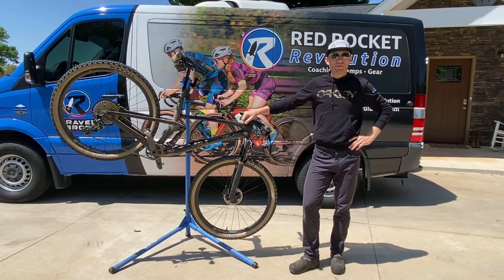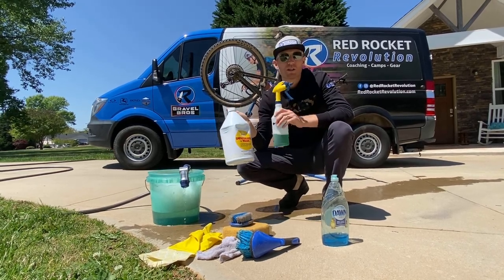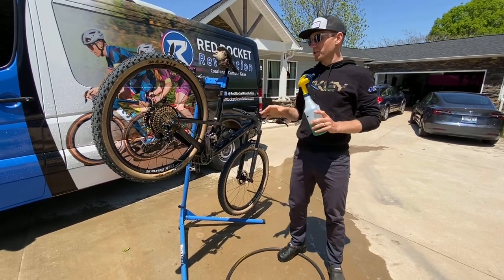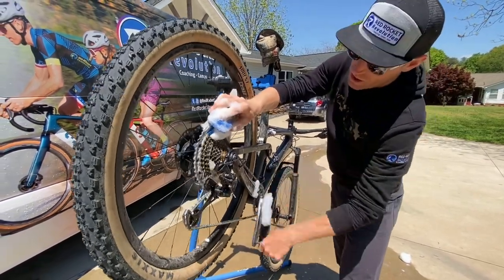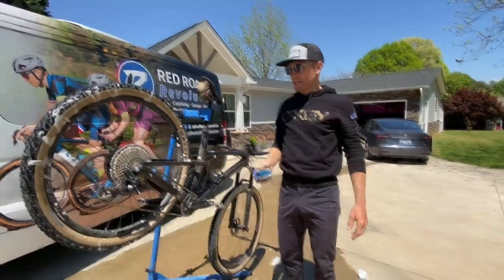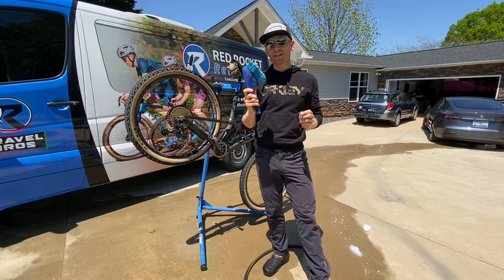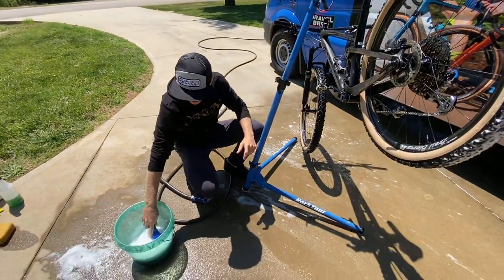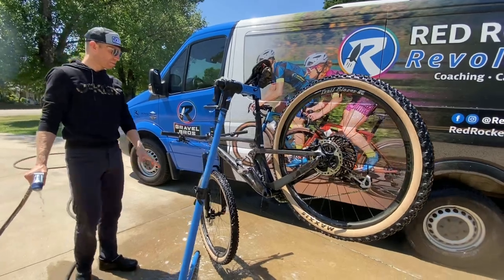Professional bike wash tips from coach Ben